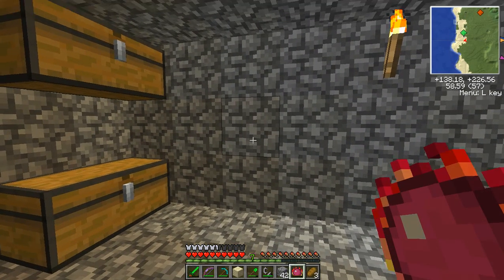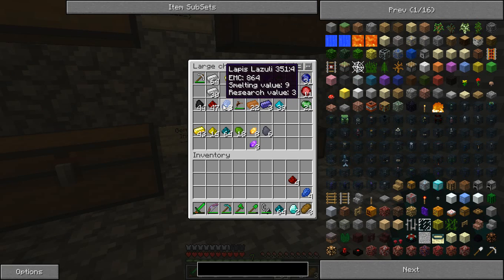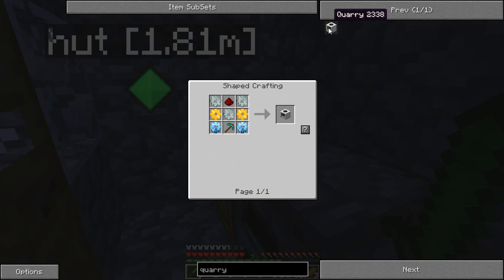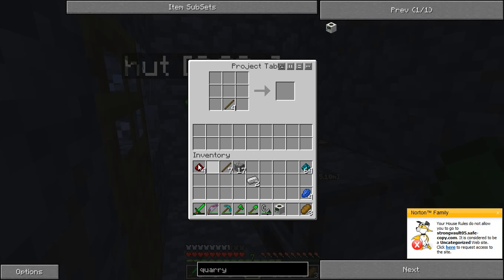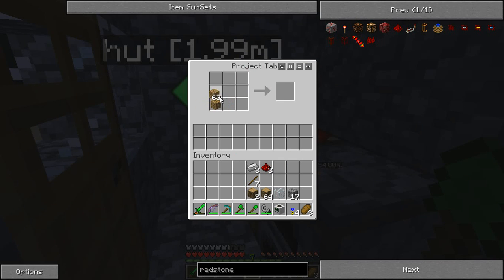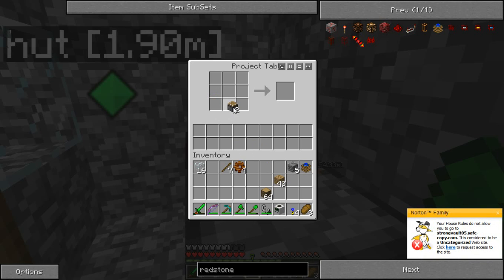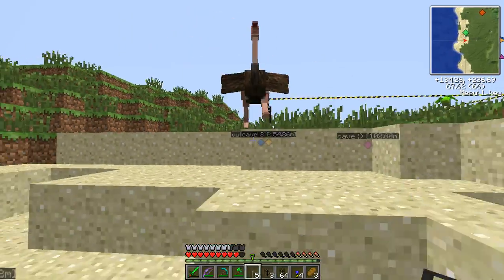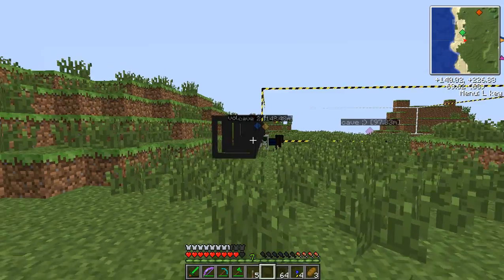Tekkit Part 8: QUARRY TIME!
First of all I'd like to apologies that the audio is not good in this video only because my new headset hadn't installed untill after the recording.
In this episode we use our condenser and our transmutation tablet to make some more diamonds so that we can have our very first QUARRY!!!